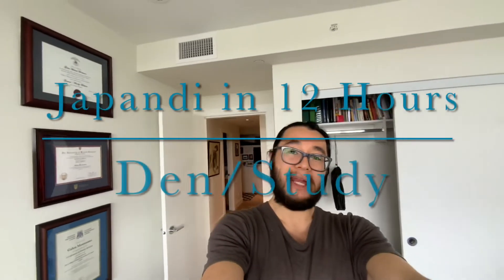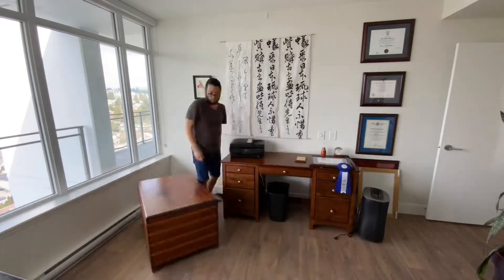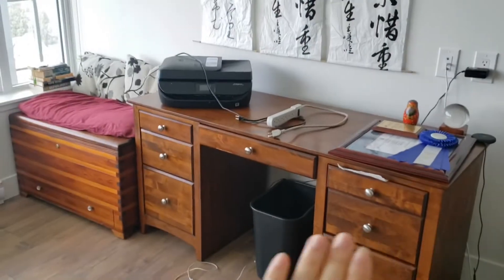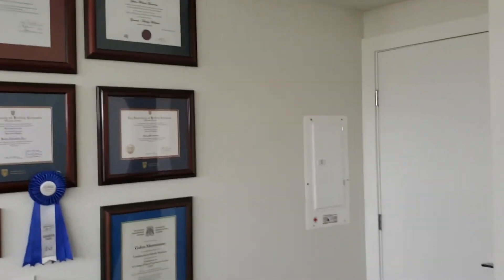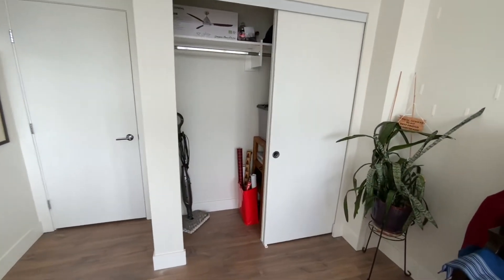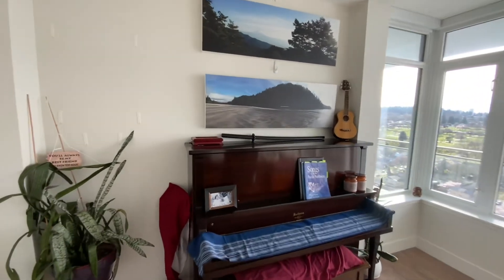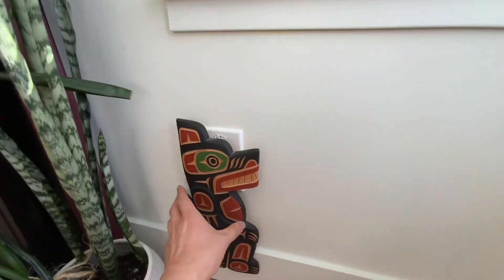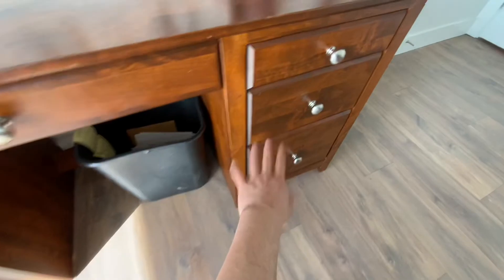Japandi in 12hrs: Den/Study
Welcome to another Japandi in 12 hours
I tackle the den/study.  It's an area of my home where I do most of my work, study and practice.  Unfortunately, the walls and placement of the room doesn't reflect that.  But I get this room redesigned in 12 hours.

Chapters
0:00 Intro
1:28 Step 1 Clearing out & Decluttering
1:59 Organizing Books
3:19 Step 2 Defining the Study
3:58 Extending the sightline with art
5:29 Step 3 Defining the music space
6:57 Rule 1/3 free
7:38 Reveal
9:47 Desk organization